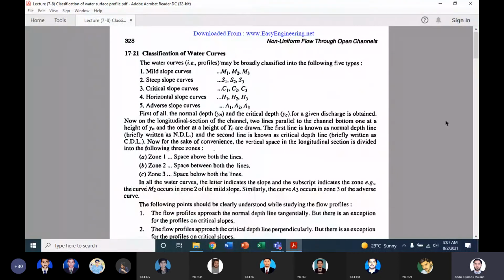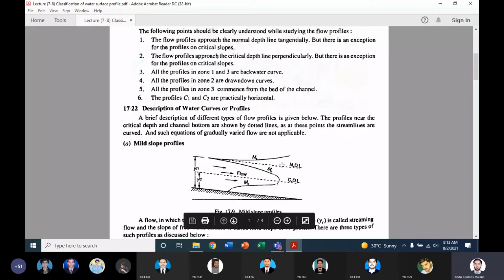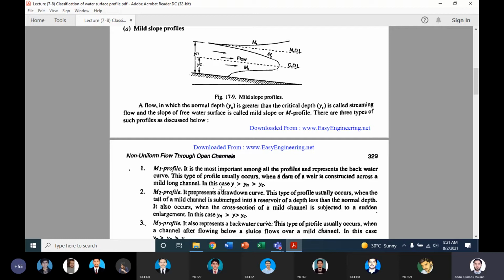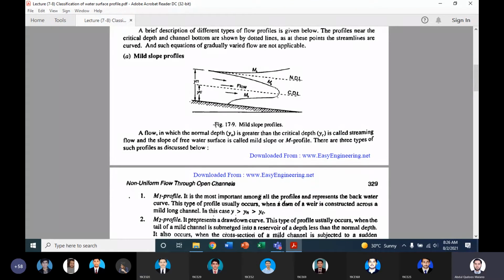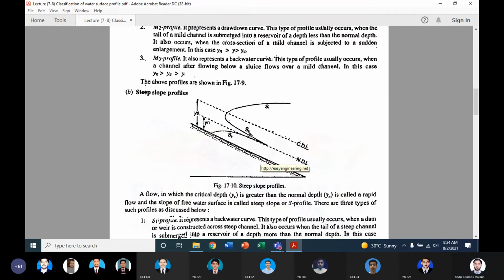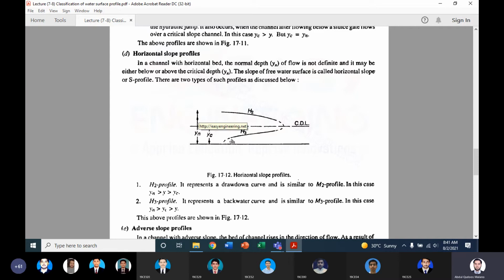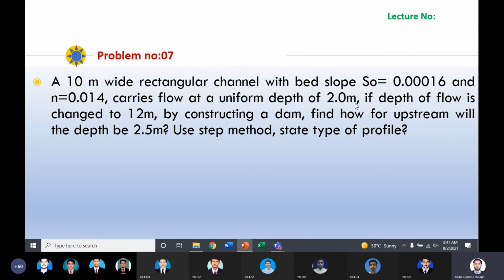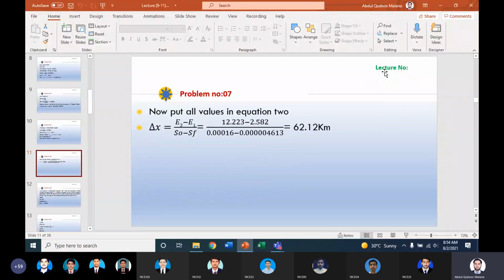Applied Hydraulics 26-07-2021